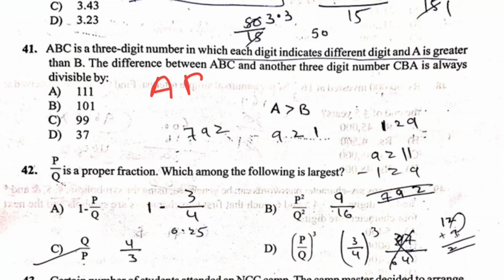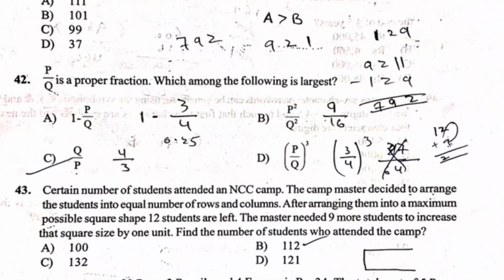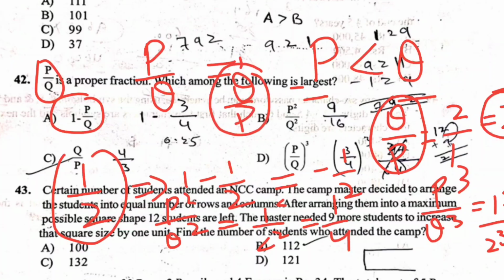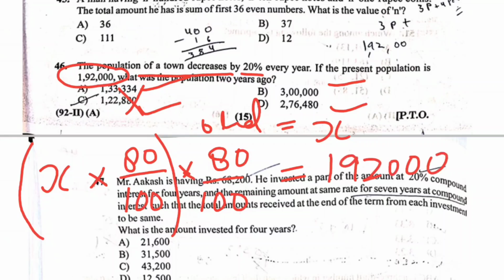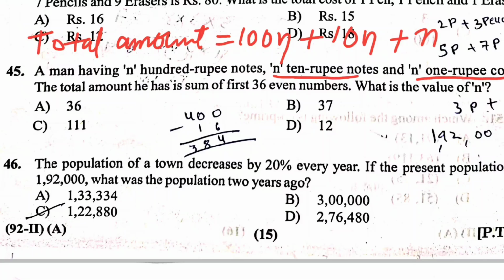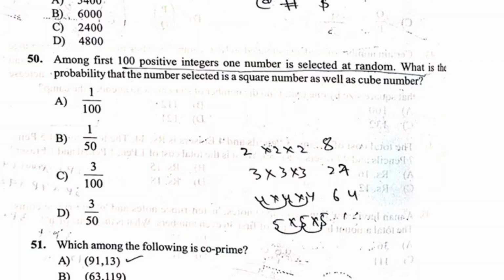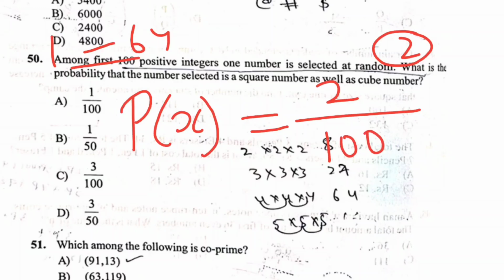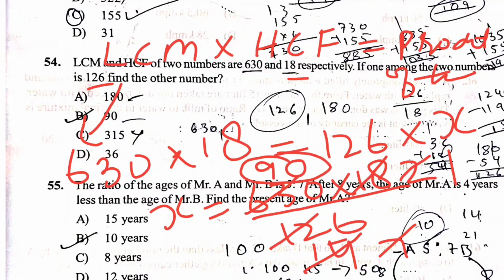JKPSC KAS 2025-26 | JK PRILIMS 2025 | GS II Solved question paper